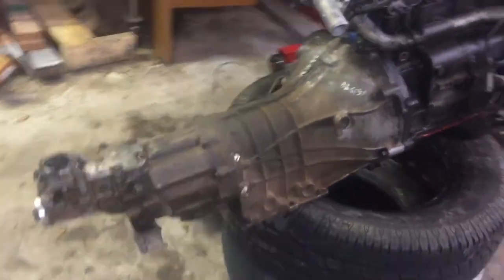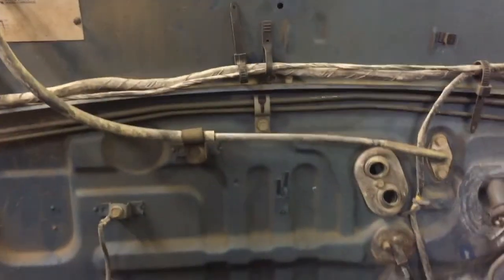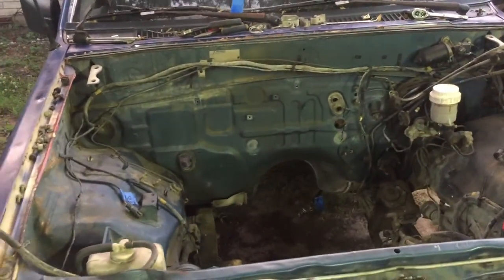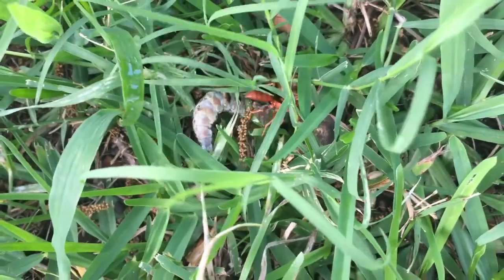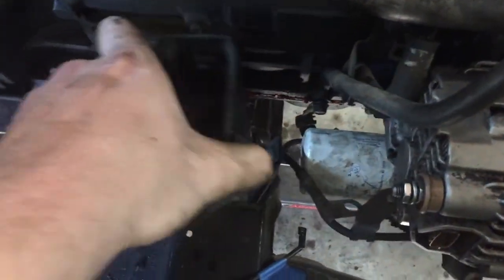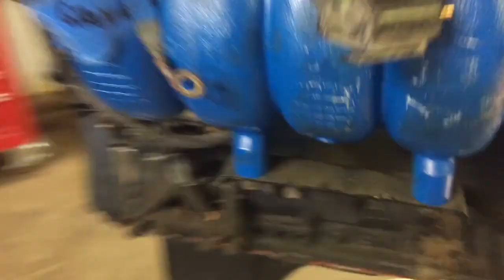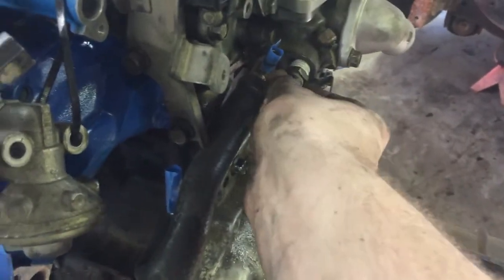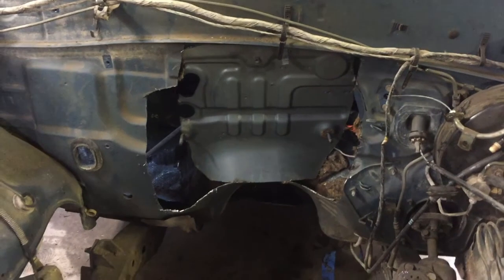MM 4G Swap Part 8 - Engine Test Fit/Firewall Modification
I work on test fitting the engine in it's new home.  This engine was never designed to go in a RWD setup like this, so there's some firewall clearance issues.  Because I'm cheap and lazy, I opted to modify the firewall.  You can also move the engine mounts forward for a cleaner look, but you'd have to modify the engine/trans mounts and have a custom drive shaft made if you go that route.